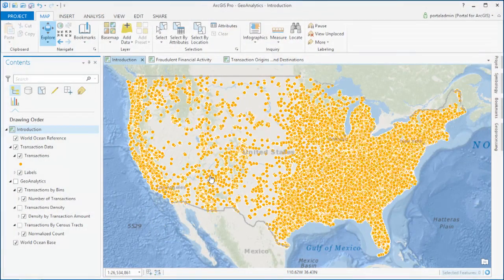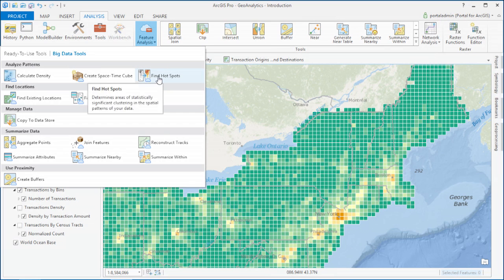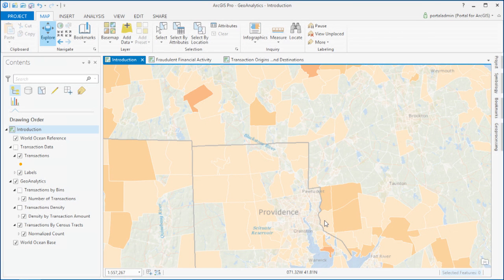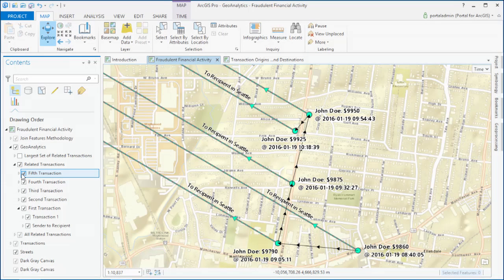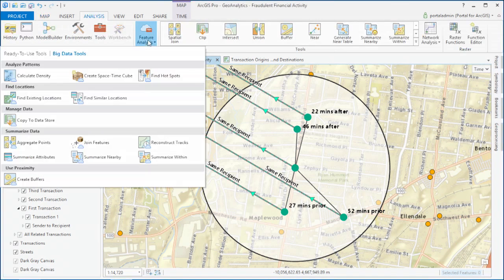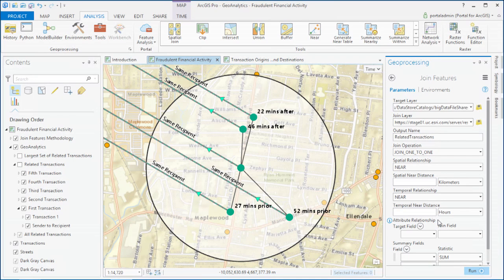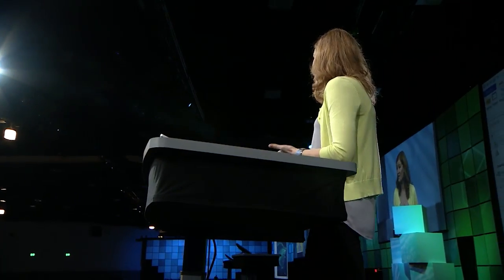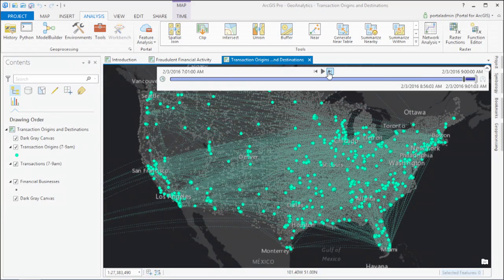9 - 5156 Geoanalytics Server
Sesión Plenaria - Esri UC 2016